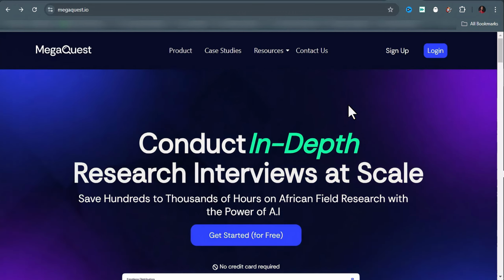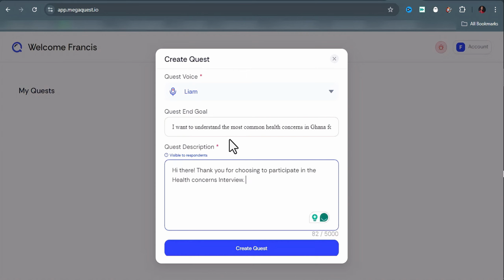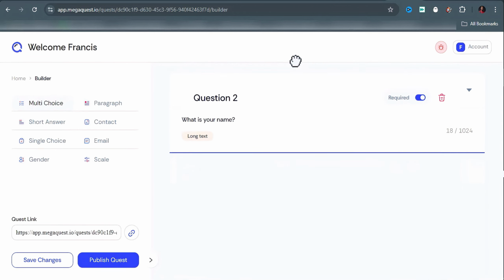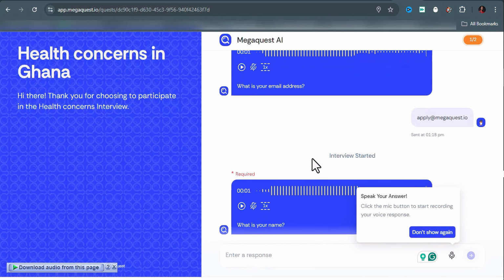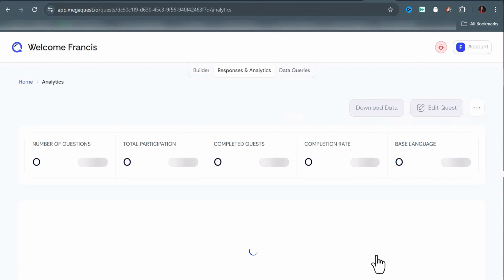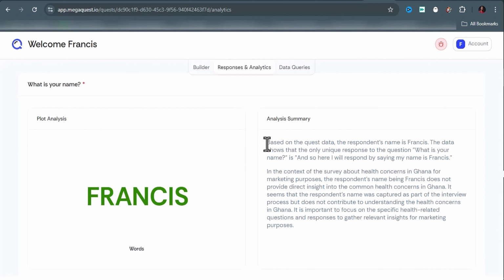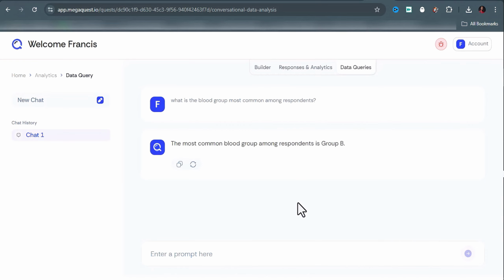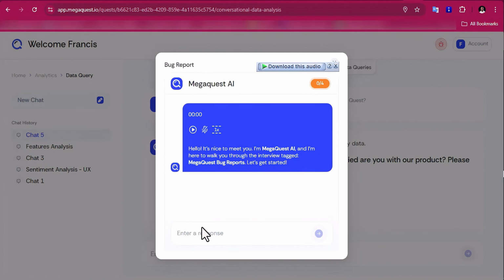How to Automate In-Person Interviews with MegaQuest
📢Welcome to MegaQuest!

In this comprehensive video tutorial, we walk you through everything you need to know to get started with MegaQuest, the premier tool for field research data collection. Whether you're an academic researcher, an independent investigator, or a product owner, MegaQuest streamlines your data collection process and ensures accuracy and efficiency.

🔍 What You'll Learn:

A. Introduction to MegaQuest:

✅What is MegaQuest?
✅Setting Up Your Account:

B. Step-by-step guide to creating and setting up your MegaQuest account.
✅Creating a New Project:

C. How to initiate a new research project.
✅Customizing project settings to fit your research needs.
✅Using MegaQuest’s intuitive quest builder.

✅Overview of MegaQuest’s powerful data analysis tools.
✅Exporting data for further analysis.

🌟 Key Features of MegaQuest:

✅User-friendly interface for easy navigation.
✅Robust data security to protect your research.
✅Mobile app for convenient data collection in the field.
✅Advanced analytics for comprehensive data insights.
✅Seamless team collaboration tools.

👍 Why Choose MegaQuest?

Efficiency: Save time with streamlined processes.
Accuracy: Ensure precise data collection and analysis.
Scalability: Suitable for projects of any size.
Support: Access to a dedicated support team.

💬 Have Questions?

Drop your questions in the comments section below, and we'll be happy to help!

Transcript